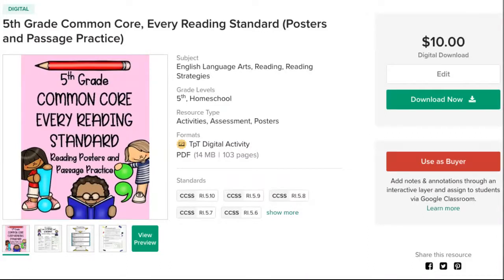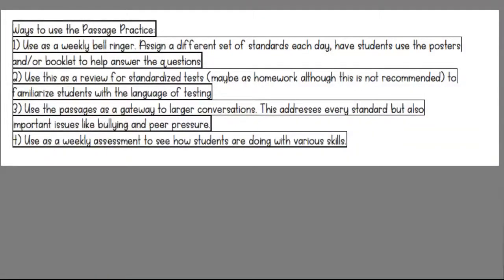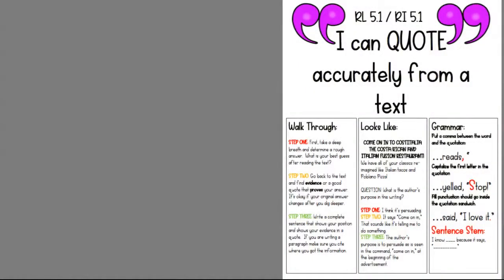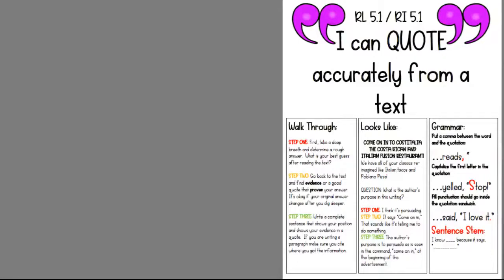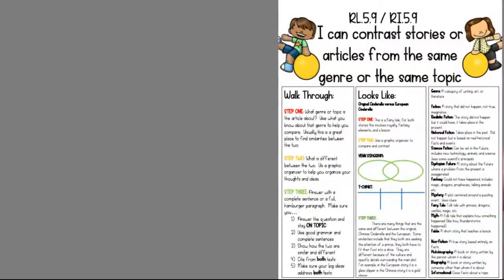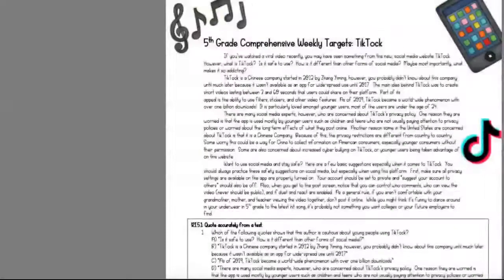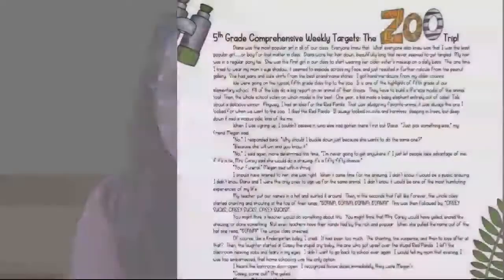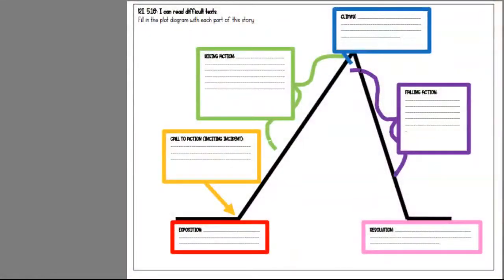LINQ: 5th Grade Common Core, Every Standard Reading Posters EXPLAINED